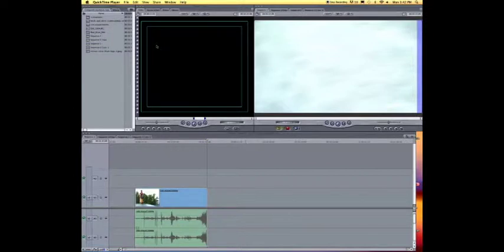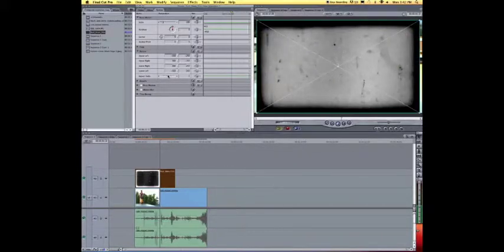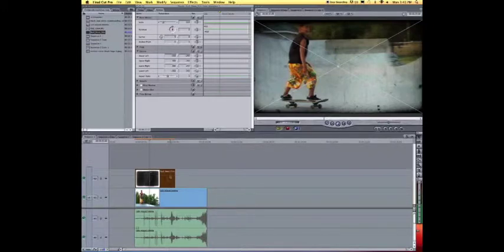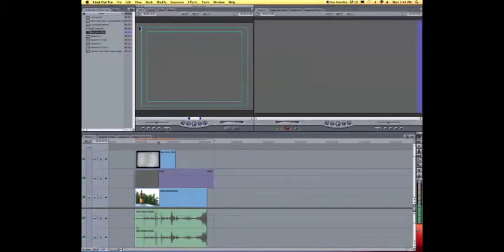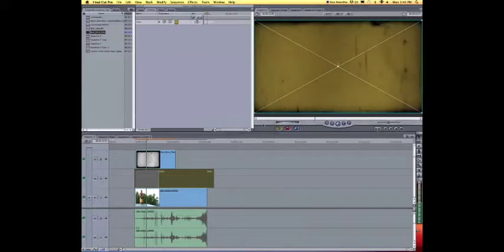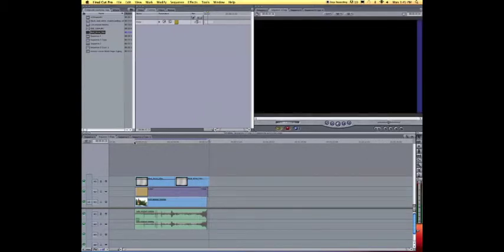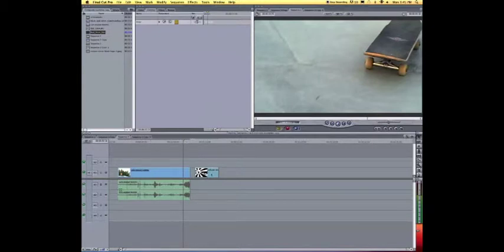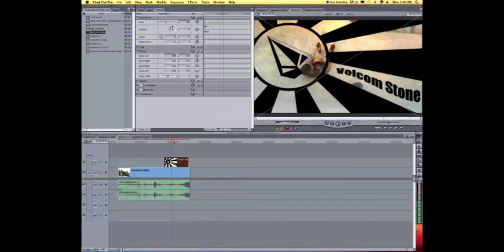composite modes 1